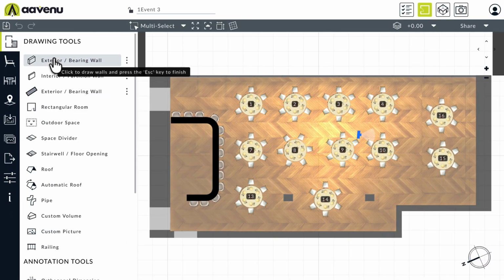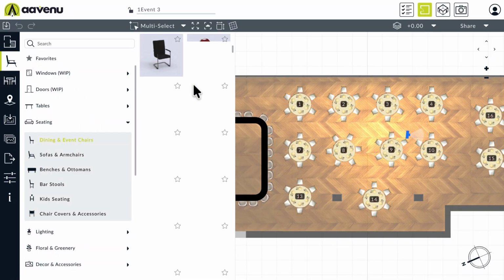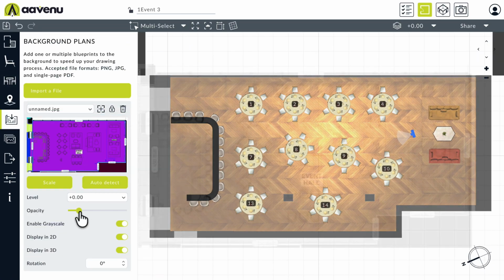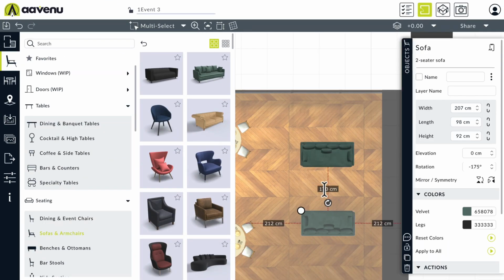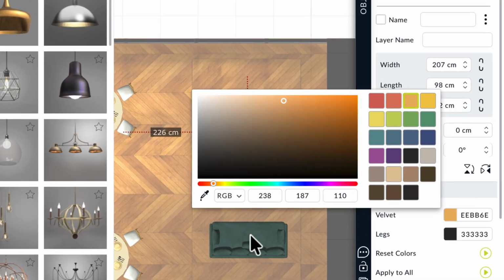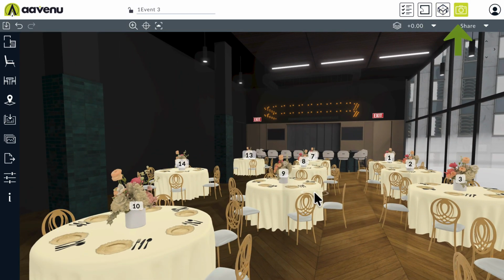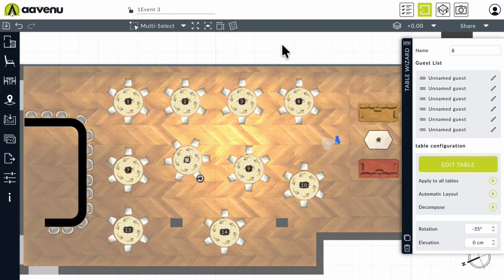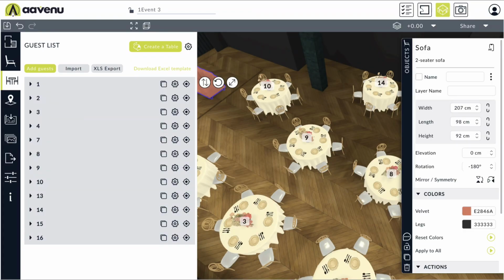How to Use the AAVENU Editor (3D Event Design Interface Guide) | Tutorial #1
If you don’t understand the interface, you can’t move fast, and in event design, speed and clarity matter.

In this tutorial, you’ll get a complete overview of the AAVENU editor interface, so you know exactly where to find your tools, how to navigate your workspace, and how to design efficiently from the start.

We’ll walk through the left panel for building, the central canvas for organizing your layout, the right panel for customization, and the top controls that power your entire workflow, across both 2D and 3D views.

Whether you’re an event planner, venue owner, or designer, this is your foundation for creating, visualizing, and managing event spaces inside AAVENU with confidence.

[0:00-0:05] INTRO
Welcome to your first look at the editor. In under a minute, you'll know exactly where to find what you need.

[0:05-0:20] LEFT PANEL
Everything starts on the left. This is where you create. Drawing Tools let you build walls, doors, and windows. The Catalog gives you furniture and decorations. You'll also find Event Tables, Background, and more — all organized by tab.

[0:20-0:30] CENTRAL CANVAS
The center of the screen is your canvas. This is where you arrange and organize your design — drag items in, move them around, build your layout.

[0:30-0:40] RIGHT PANEL
Select anything on the canvas, and its properties appear on the right. This is where you customize — adjust dimensions, change colors, fine-tune positioning.

[0:40-0:50] TOP BAR
Up top, switch between three view modes: 2D Plan for precision, 3D Bird's Eye for overview, and First Person for an immersive walkthrough.

[0:50-0:55] CONTROL BAR
Just below, the control bar groups your project actions — save, undo, redo, group selection and manipulations, camera tools, levels, and sharing — everything you need to manage your design.

[0:55-1:00] OUTRO
Create on the left, organize in the center, customize on the right. That's the logic — and you're ready to go.